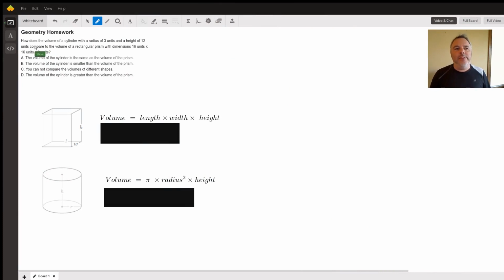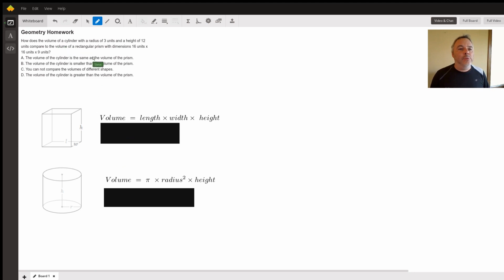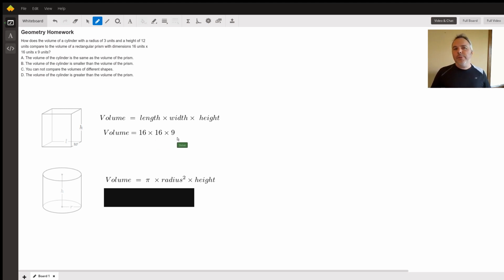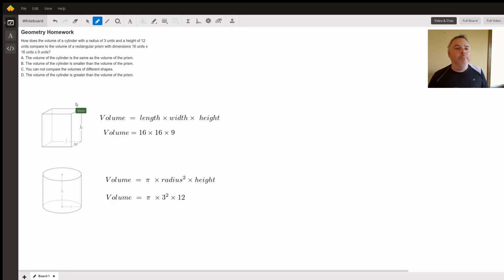Comparing volumes of different geometric shapes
Question: Geometry Homework
How does the volume of a cylinder with a radius of 3 units and a height of 12 units compare to the volume of a rectangular prism with dimensions 16 units x 16 units x 9 units? A. The volume of the cylinder is the same as the volume of the prism.B. The volume of the cylinder is smaller than the volume of the prism. C. You can not compare the volumes of different shapes.D. The volume of the cylinder is greater than the volume of the prism.

Answered By:

Steve F.